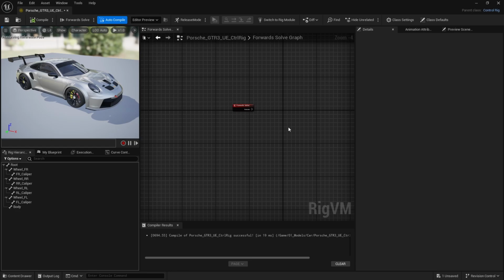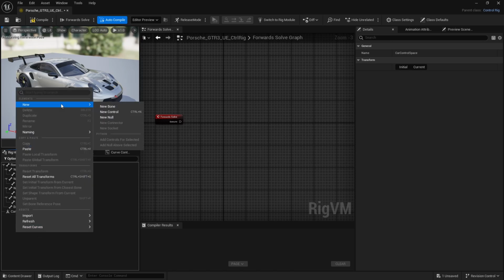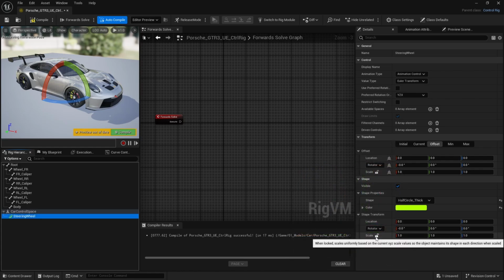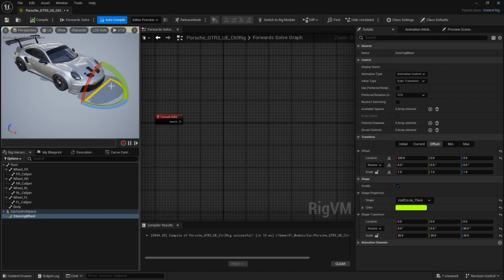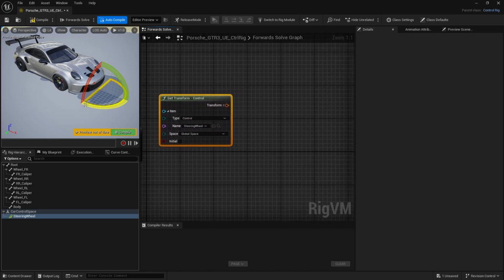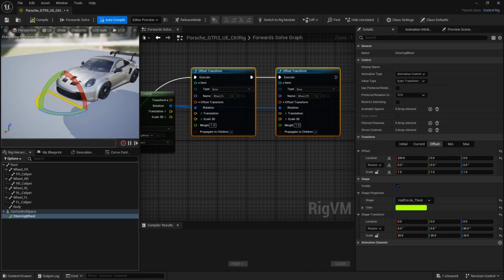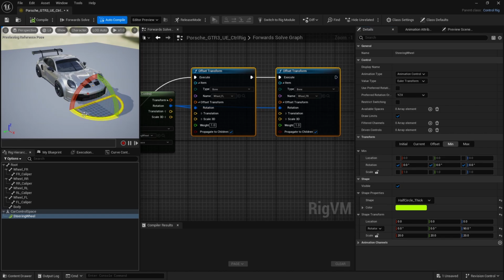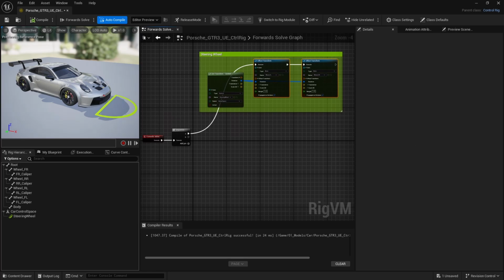Chapter 14 - Adding a Steering Wheel Control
In this chapter, we focus on integrating a steering wheel control for your car animation in Unreal Engine 5. Learn how to link the steering wheel rotation to the car's steering mechanism, ensuring smooth and realistic animation. This chapter will ensure that your vehicle animation feels more interactive and authentic.